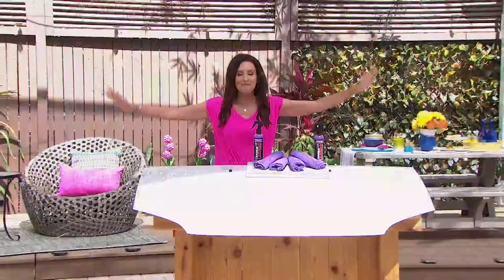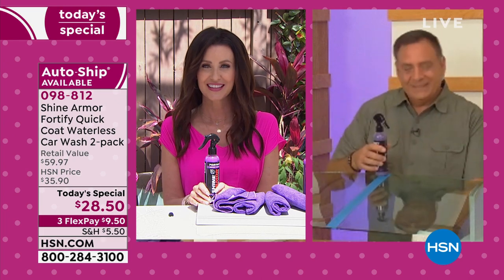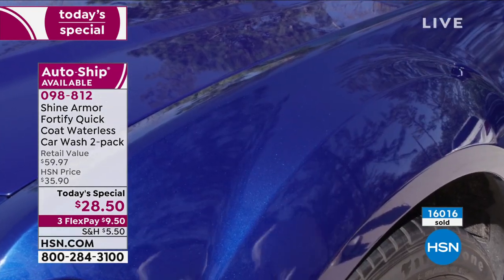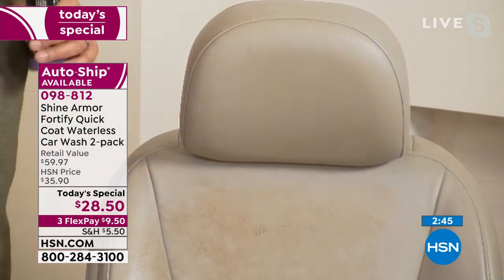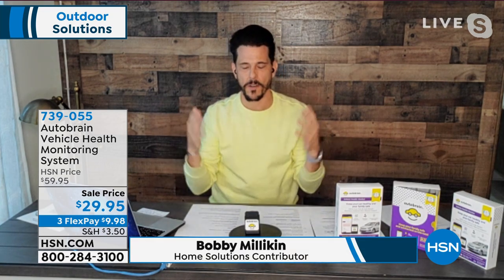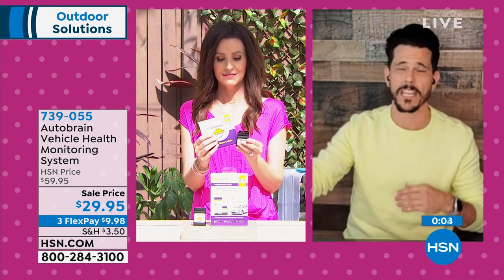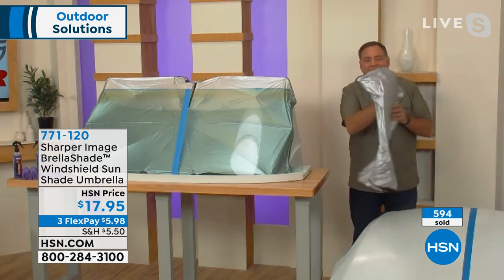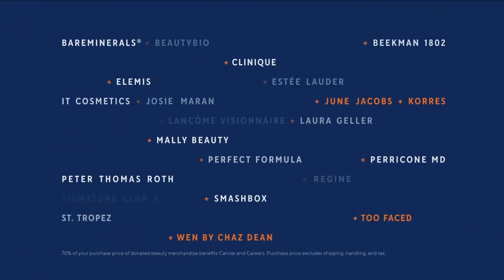HSN | Healthy You with Brett Chukerman 05.25.2021 - 04 PM